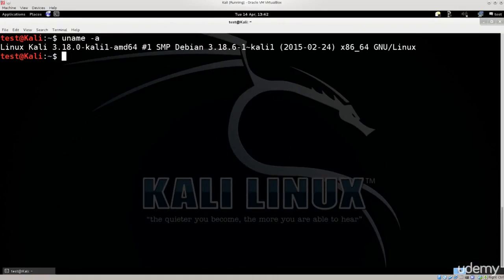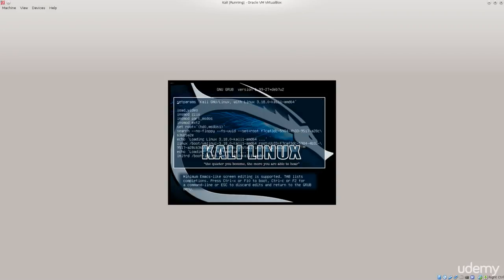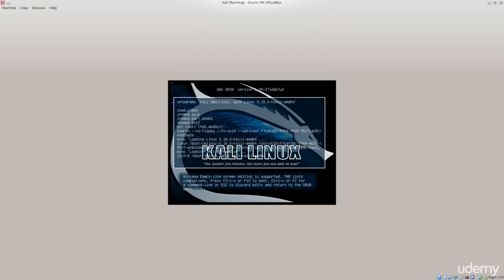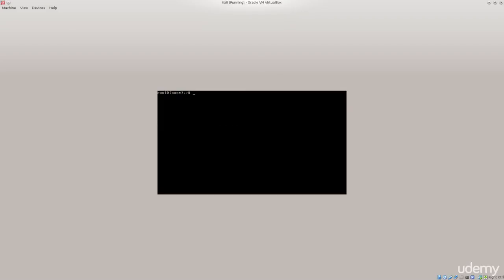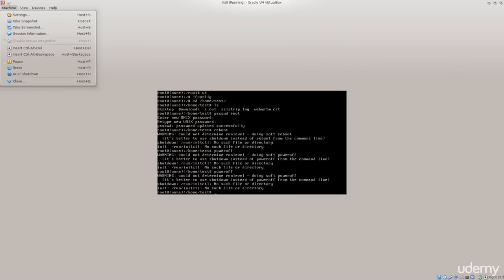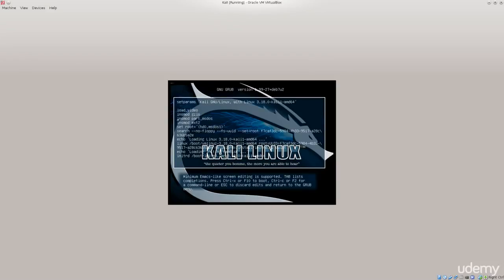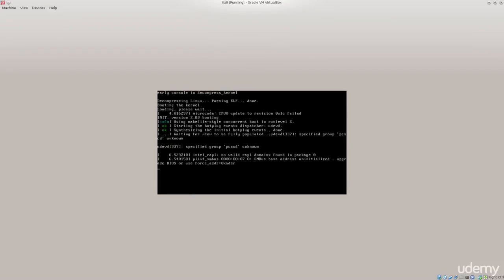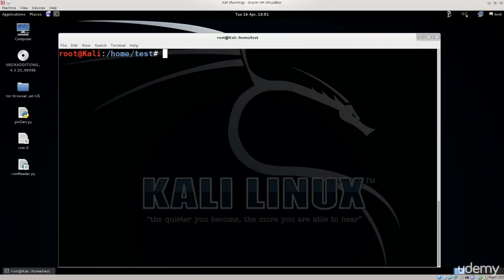cracking linux password with john the ripper mp4